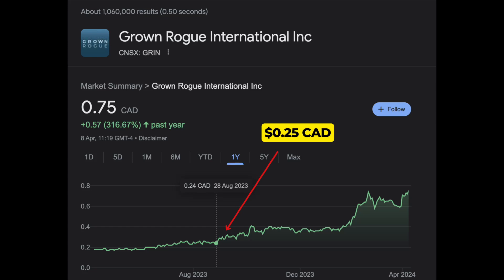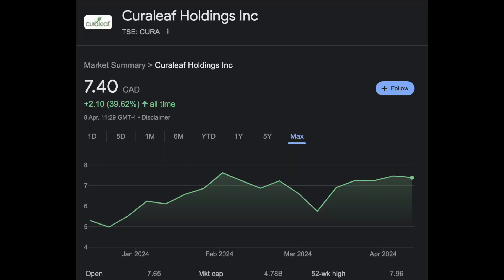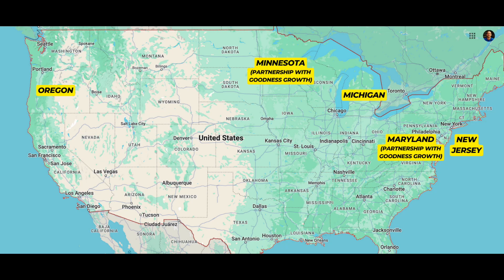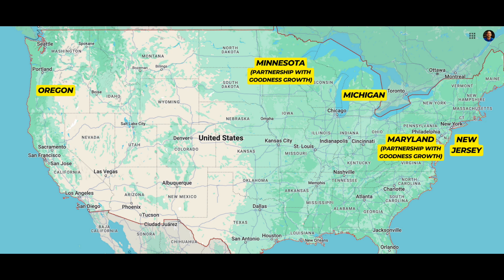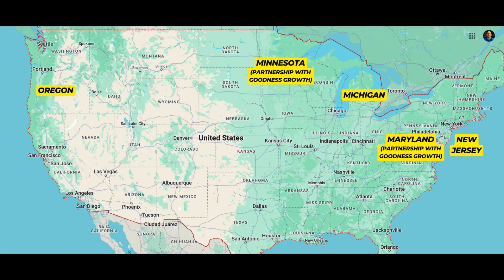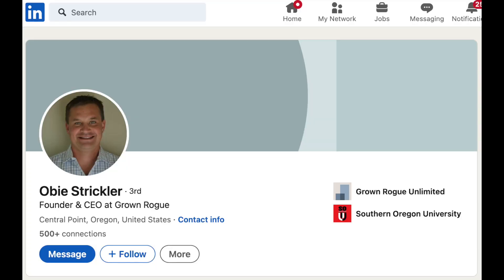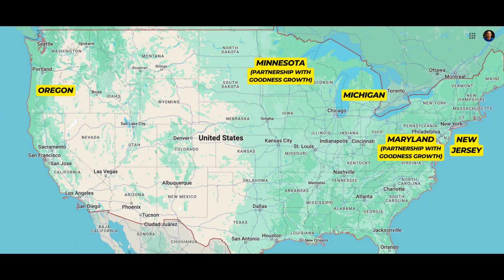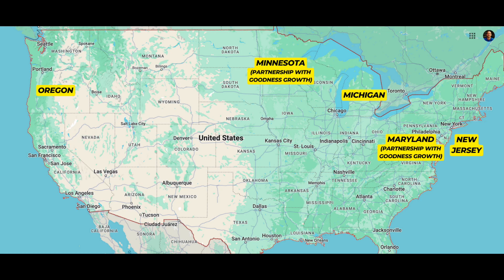Grown Rogue Investment Thesis - Profitable Cannabis Penny Stock With Scalable Business Model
I had to open an account with QuestTrade in order to buy shares In Grown Rogue (they are not available on Interactive Brokers)

You Can Find All The Stocks I Mention On Interactive Brokers (apart from Grown Rogue)